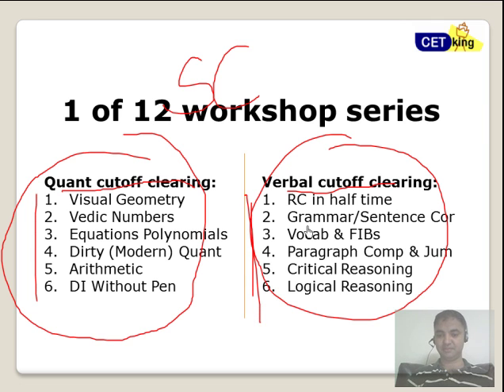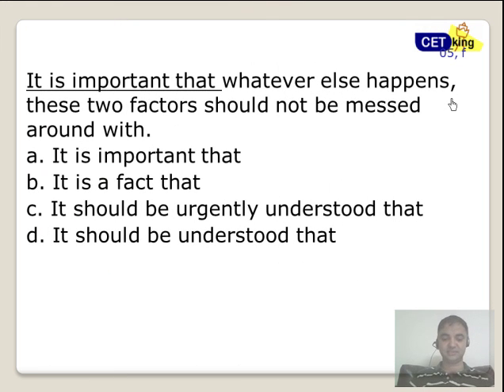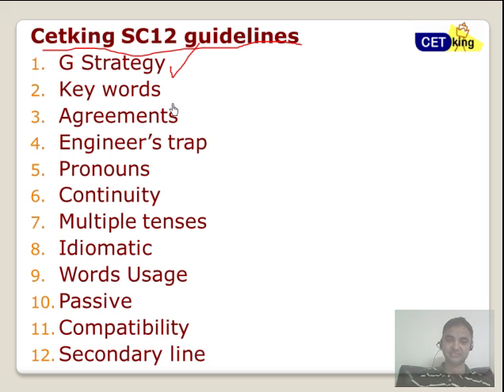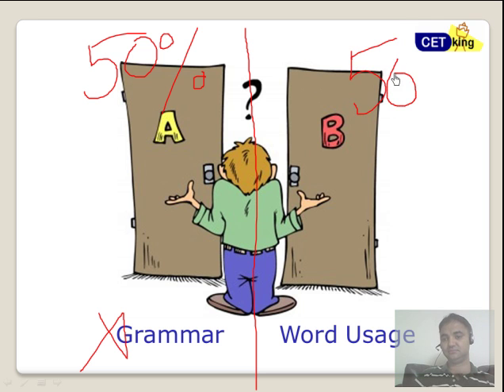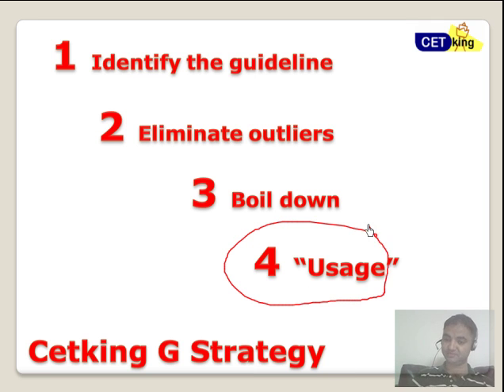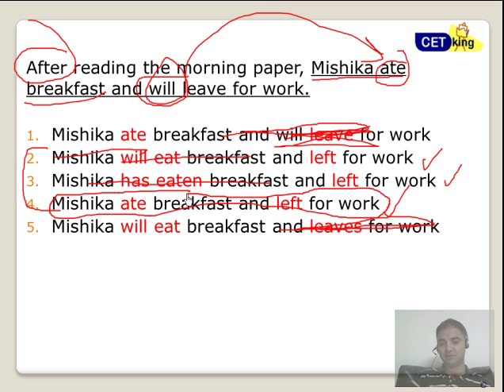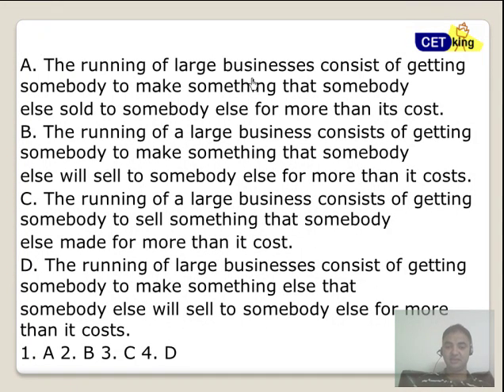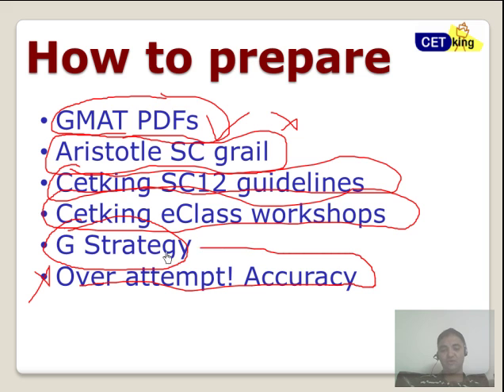Sentence Correction Strategies Verbal ability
Sentence Correction Strategies Verbal ability by Cetking

Overall CAT Cutoffs for IIMs:
Quant 10/34 correct 90%ile
Verbal 18/34 correct 90%ile
DILR 9/34 correct 90%ile
Overall 100/300 marks 90%ile